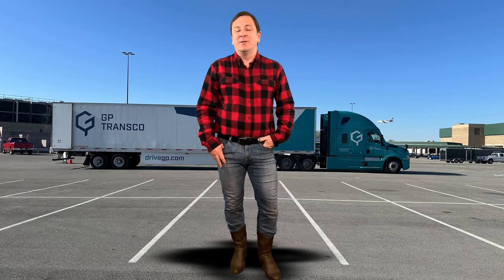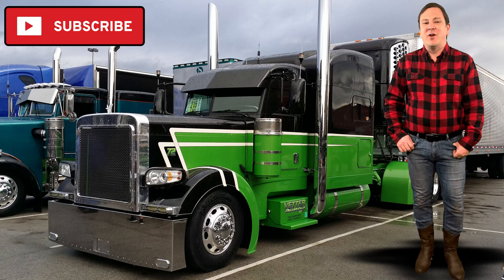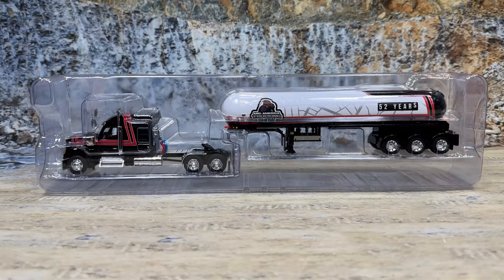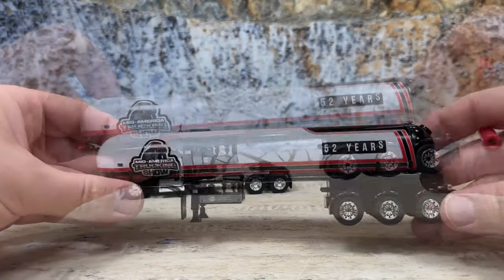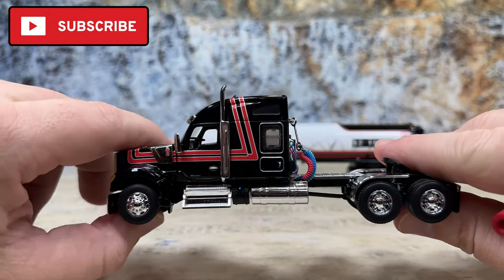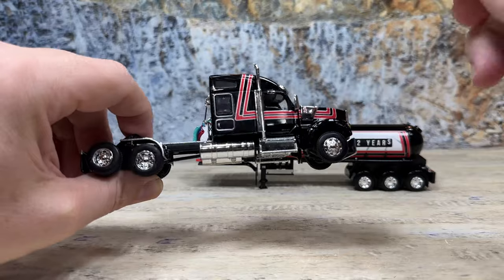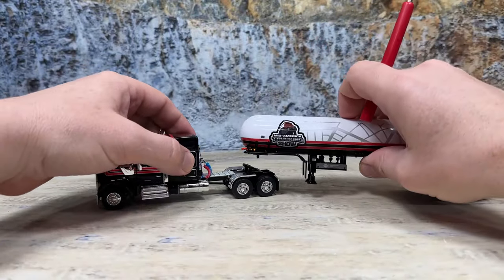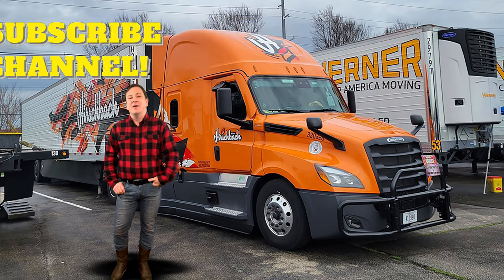MATS 2024 Kenworth W990 Show Truck Review & Mid America Trucking Show Deets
MATS is the trucking industry show and it is presented for truck, parts dealers and the public. It is a very exciting show because you never know what will be there. Mack, Freightliner, International, Peterbilt, Kenworth, Western Star, and even Volvo are known to setup massive booths to show off their products. Trailer manufactures such as Great Dane, MAC Trailers, Manac and other trailer manufacturers also show off their latest improvements. Though the big truck makers have been known to take a year off every now and then so it’s worth a look to see who is coming when planning your trip.

I’ve been to this show many times and every time I found lots of new products and methods to take care of big trucks. It’s also a great place to catch up with old friends from the industry and to see lots of custom show trucks all in one place.